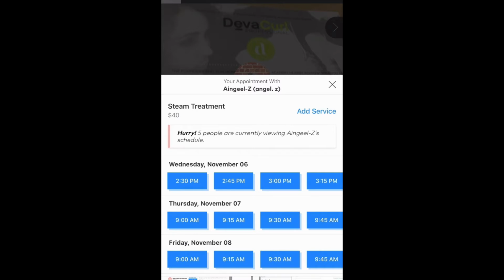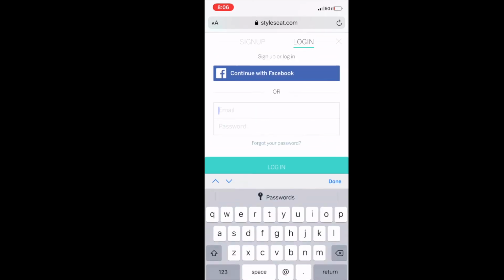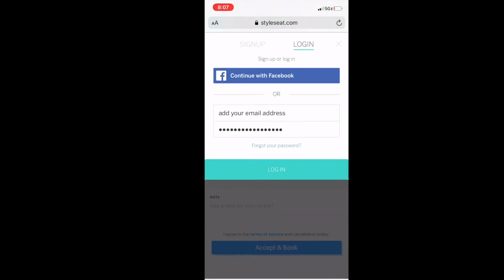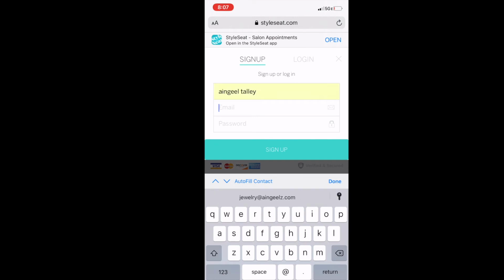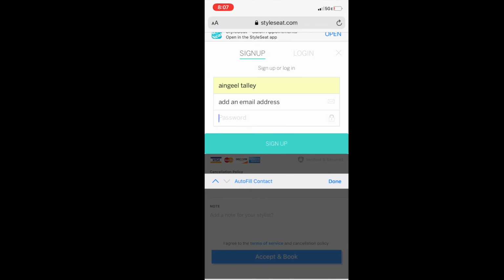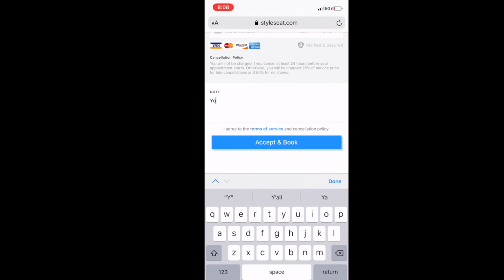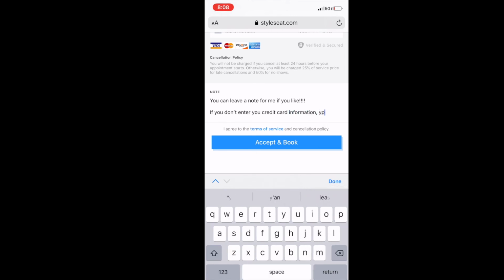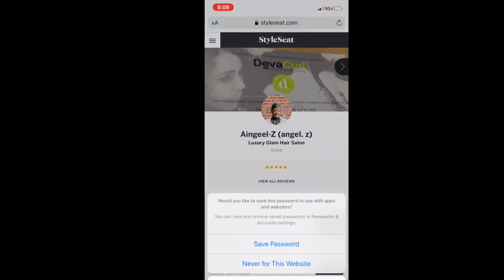How to book on Styleseat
A demo of how to create a profile, and book on styleseat.